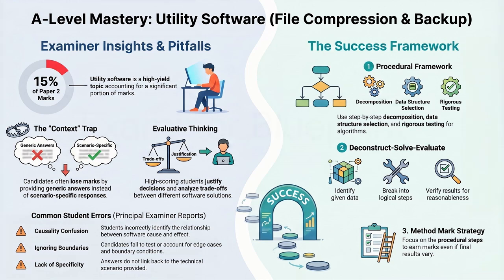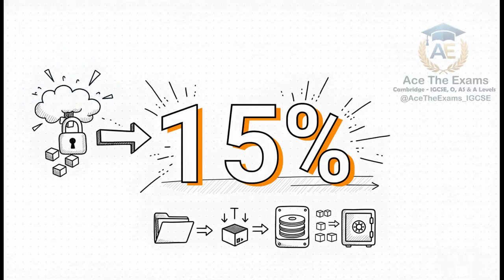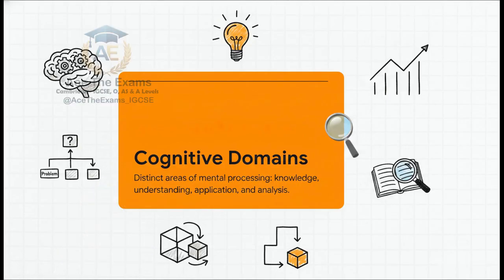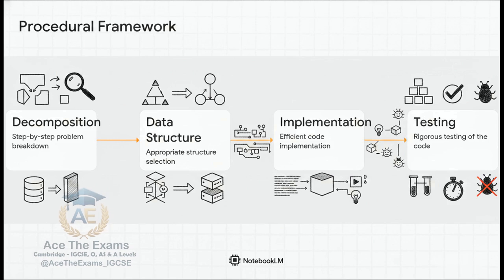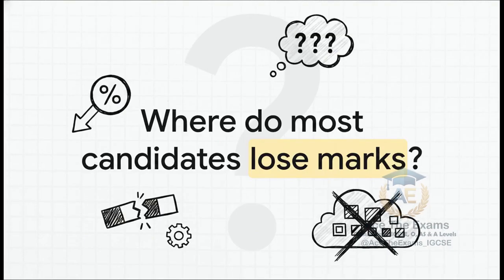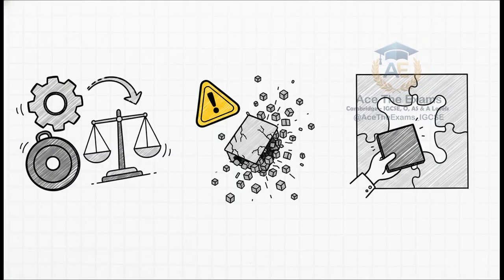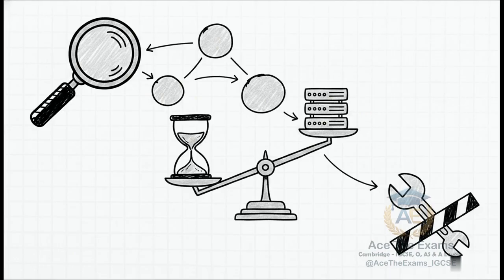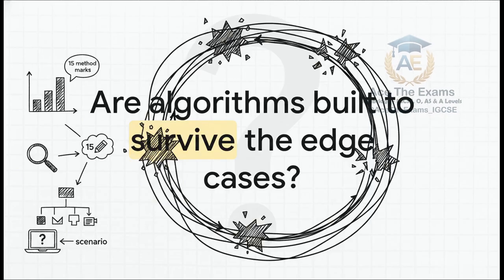Utility Software File Compression and Backup Software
Learn utility software file compression and backup software quickly with clear exam-focused steps and a concise worked explanation. examtips alevel computerscience #9618